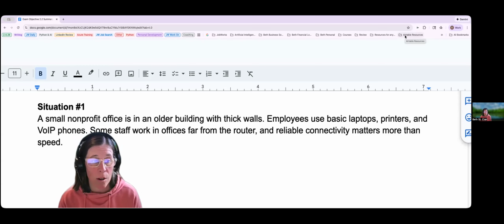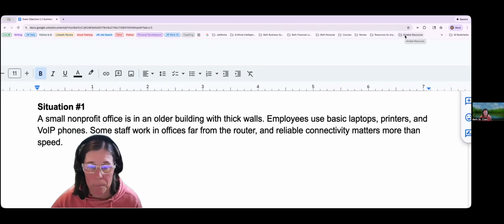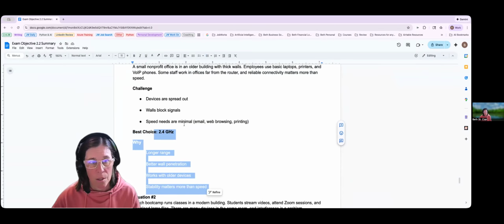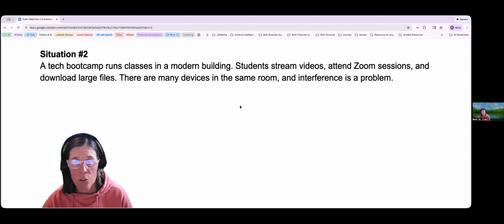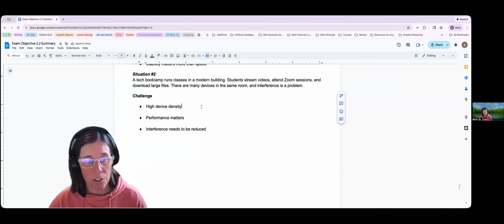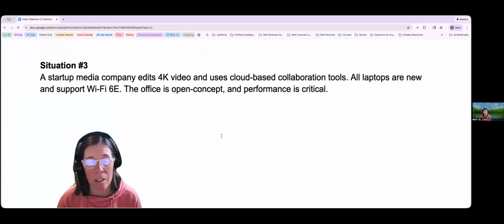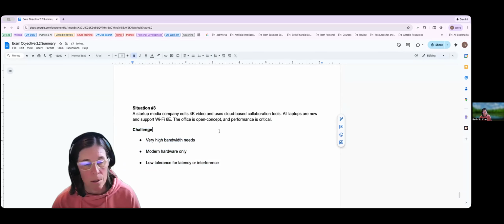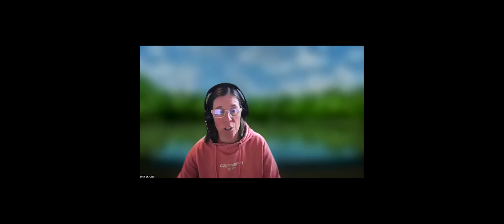CompTIA A+Exam Objective 2.2 Situations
We review three realistic situations a tech support professional could experience. Figure out what information is most important. Then figure out which frequency you would use for that wireless network.